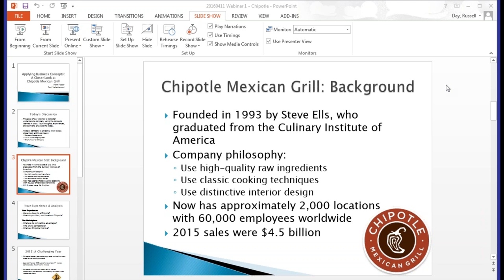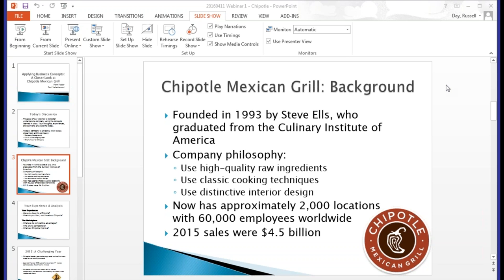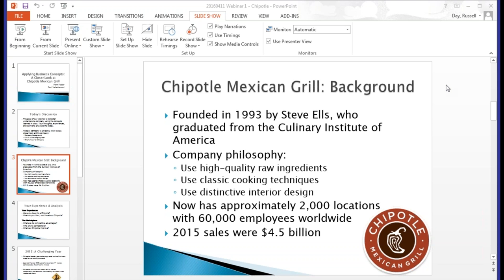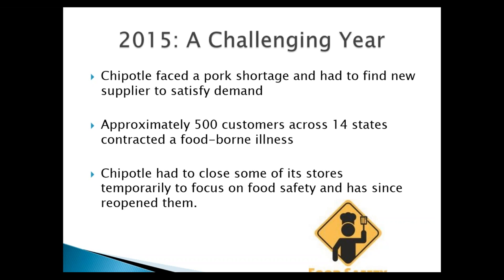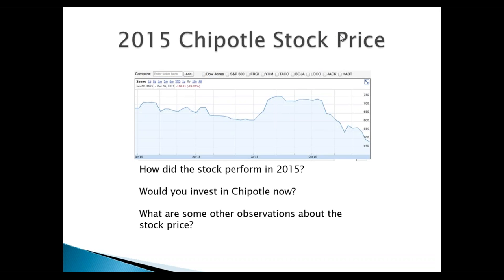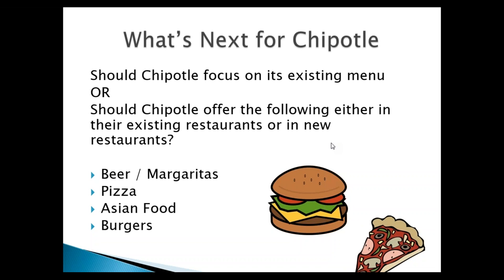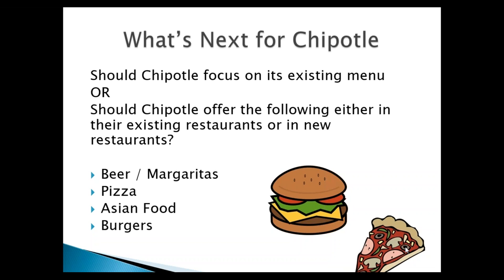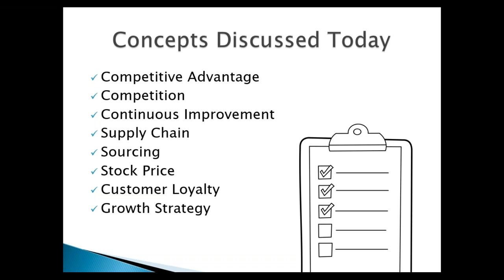2016 06 28 Applying Business Concepts A Closer look at Chipotle Mexican Grill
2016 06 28 Applying Business Concepts  A Closer look at Chipotle Mexican Grill